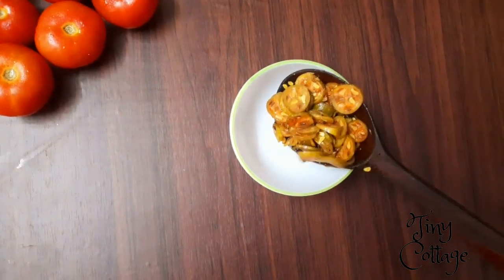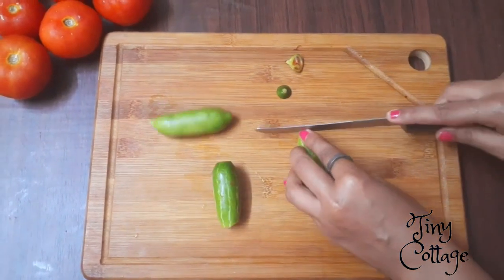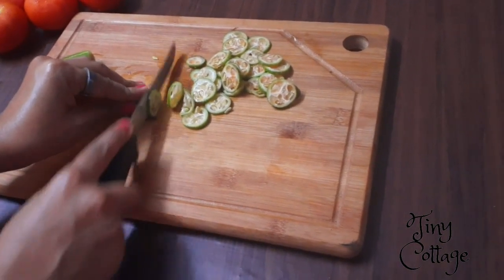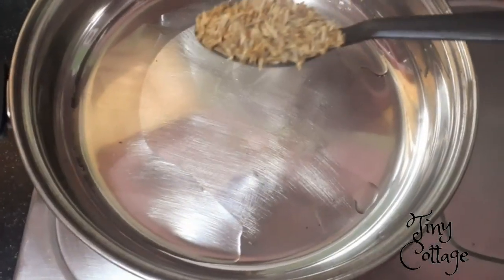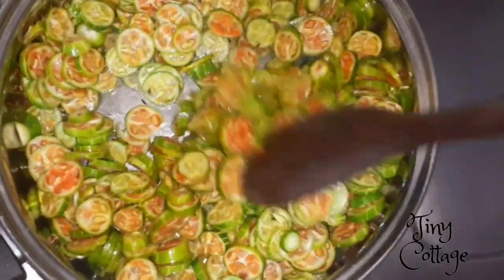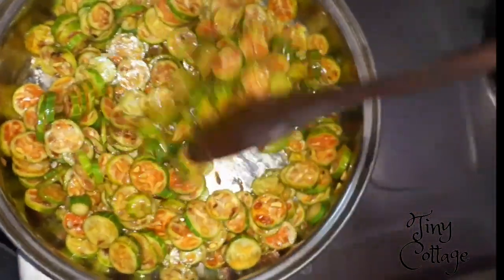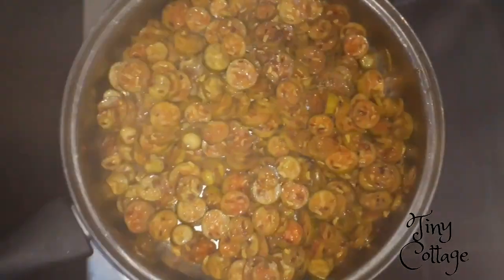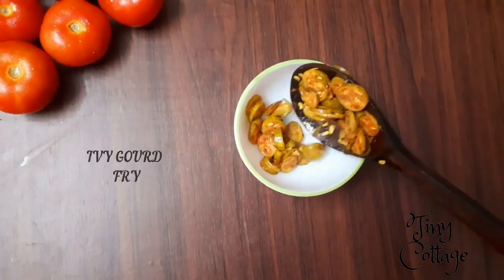thondekai palya recipe | dondakaya fry | kovakkai fry | tindora fry | Ivy gourd fry – Tiny Cottage